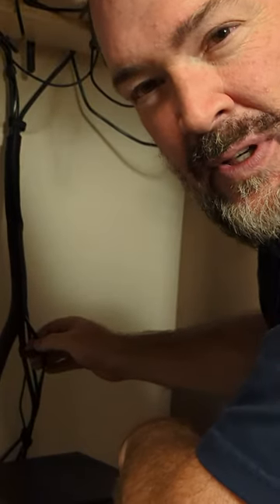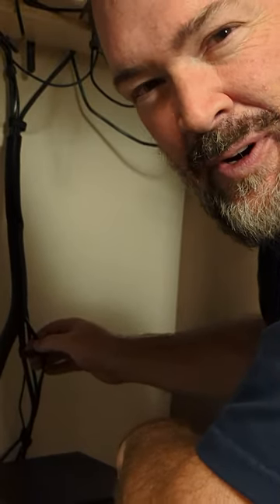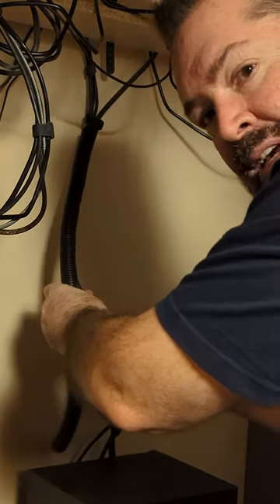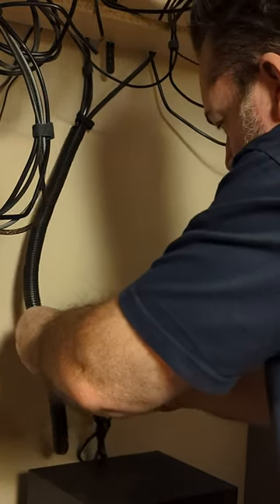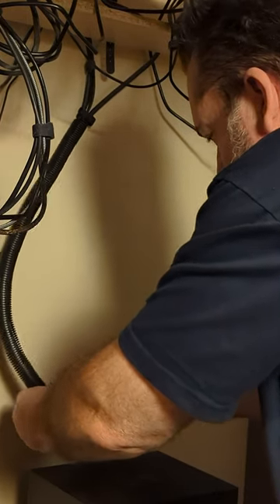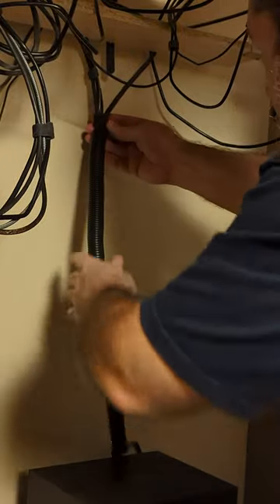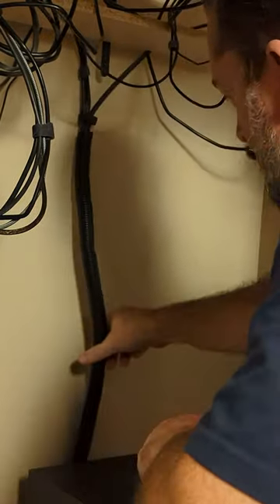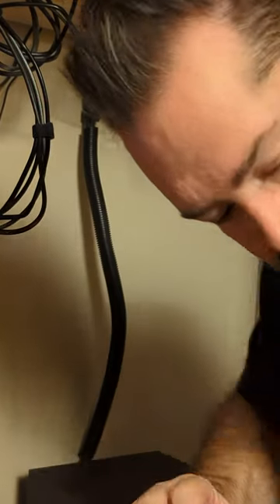Cable management cord cover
I have a VIVO Electric Stand Up Desk. It is pretty nice to be able to raise up my desk and stretch my legs and back every once in a while. I can even raise up my desk high enough to get under it and do some cord management. I used some flex tubbing coil split wire loom cord covers and some velcro strips.

I posted this video on Jan 6, 2023 at 2:45 PM. Do you like to watch videos at 2:45 PM?

VIVO Electric Stand Up Desk Frame Workstation, Single Motor Ergonomic Standing Height Adjustable Base with Simple Controller, Black, DESK-V100EB

Dell S3220DGF 32-Inch 2K QHD FreeSync Curved LED Gaming Monitor with HDR

Check out the VIVO Laptop Mount at Amazon.
VIVO Single Laptop Notebook Desk Mount Stand - Fully Adjustable Extension with C Clamp (STAND-V001L)

Check out the VIVO PC Mount at Amazon.
VIVO Heavy Duty Adjustable Under-Desk PC Mount Computer Case Holder Supports up to 66 lbs, MOUNT-PC04A